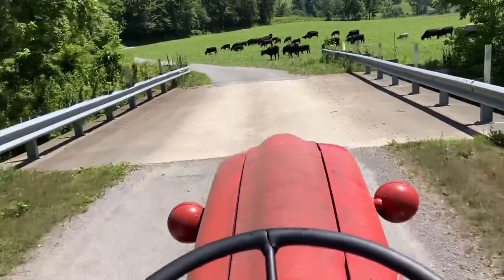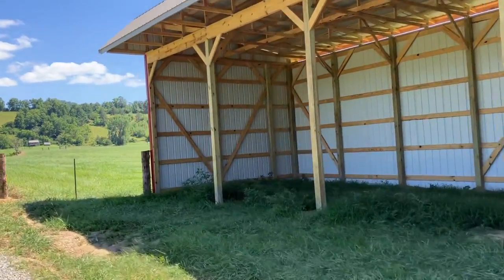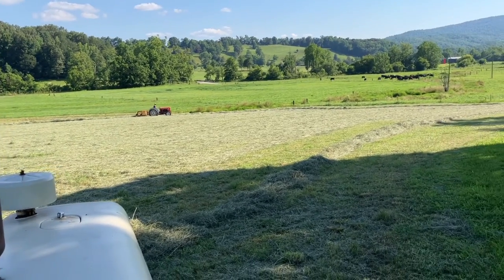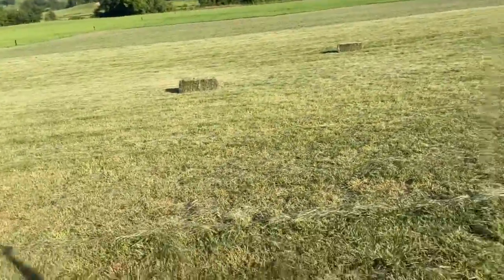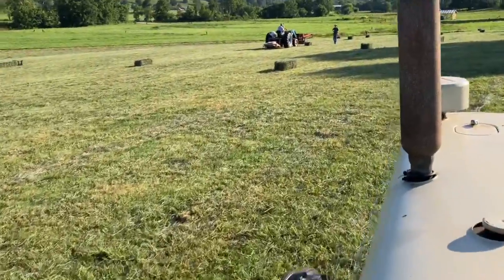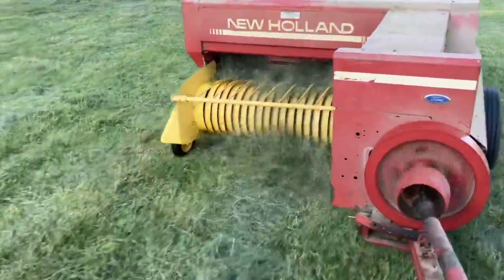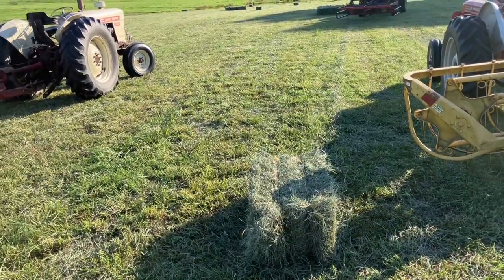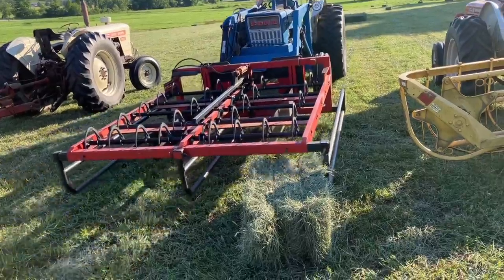Getting Some Second Cutting Hay Baled - Grapple Talk and Action, Too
Follow along as I bale my first patch of 2nd cutting. I get some help from some good neighbors and I tell you all a little about my grapple.

David Brown 990- 311 New Holland

Ford 601 - 57 New Holland

Ford 4000 - Maxilator Accumugrapple

79 F250